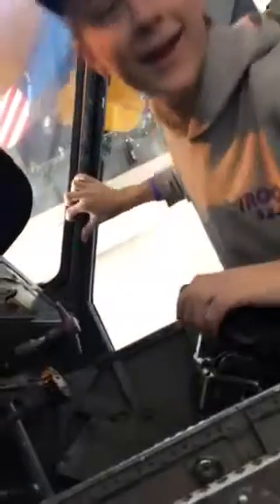Vacation Vlogs Day 3 Part 2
Enjoy Part 2 of my Day 3 Vlog at the Discovery Center Of America